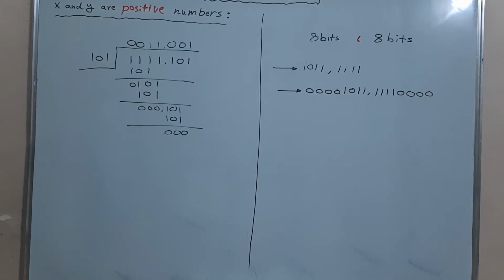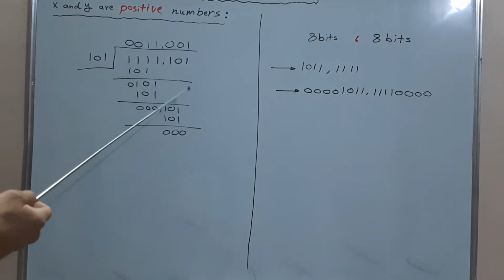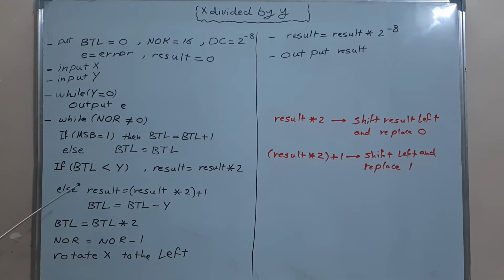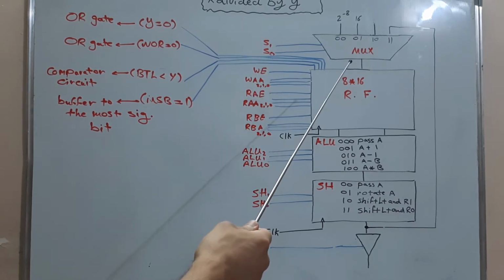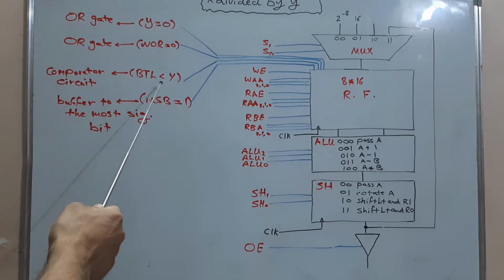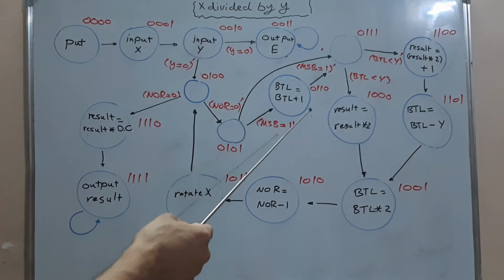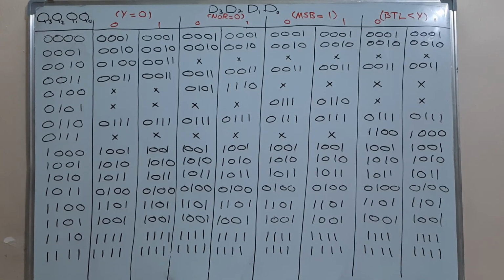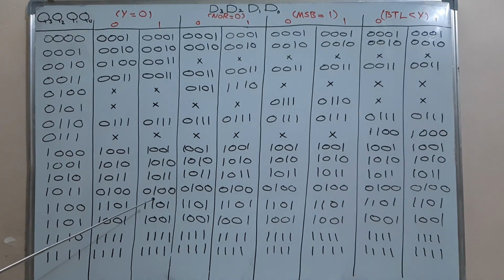Digital divider circuit part 1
an example of a computer system that calculate x/y